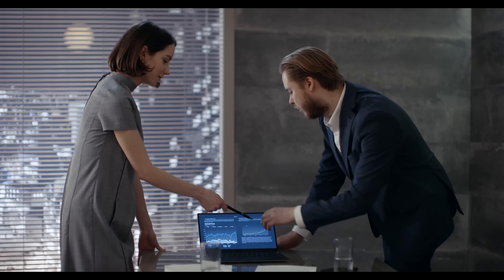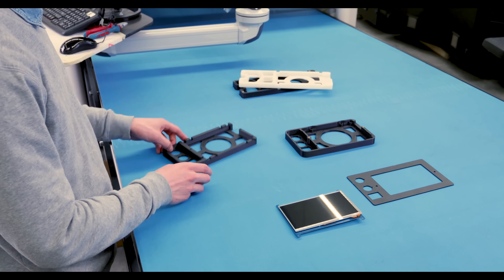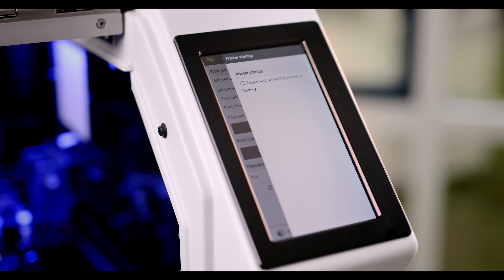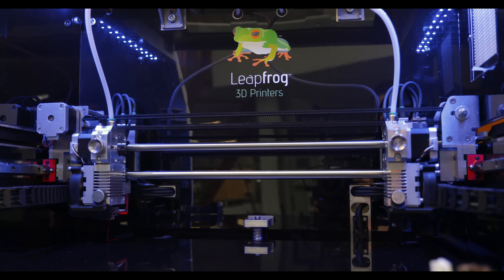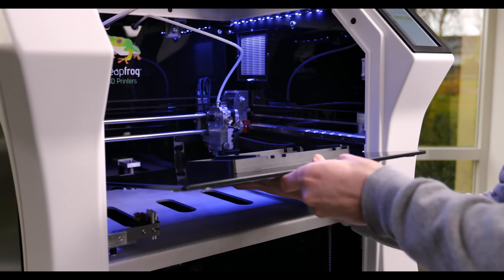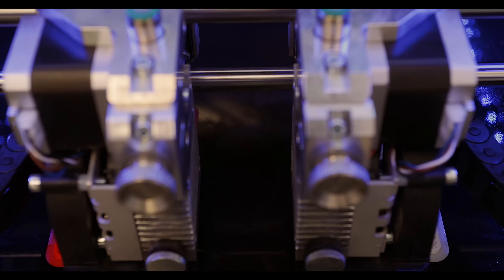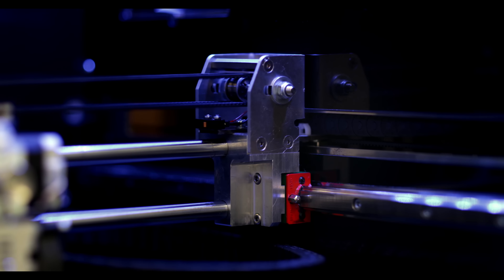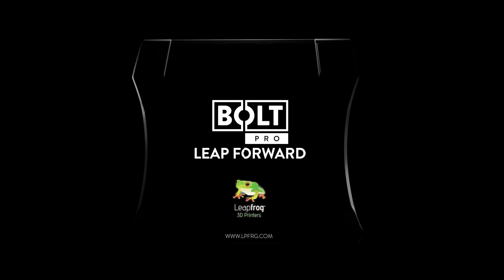Bolt Pro: The new advanced professional 3D printer (industrial grade FDM 3D printer)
The Bolt Pro 3D printer offers the latest technology and innovation Leapfrog 3D Printers has developed. Equipped with our latest simple, yet powerful software, developed to give the user maximum control from any device. And high-grade hardware and technology, designed to make 3D printing easier, faster and more reliable.